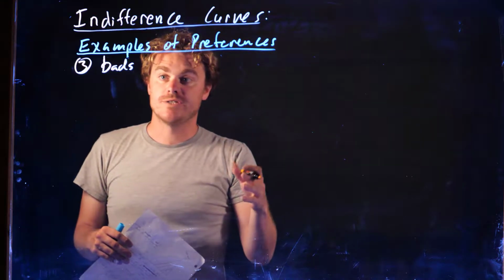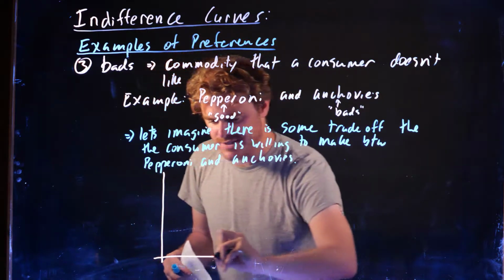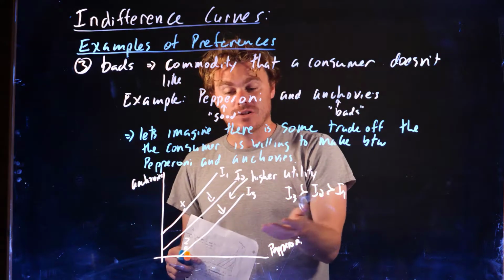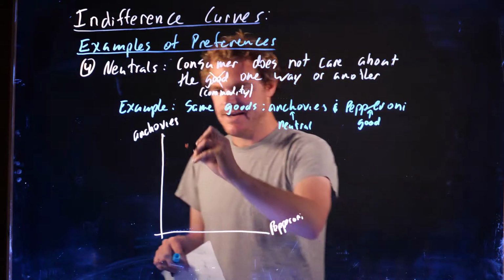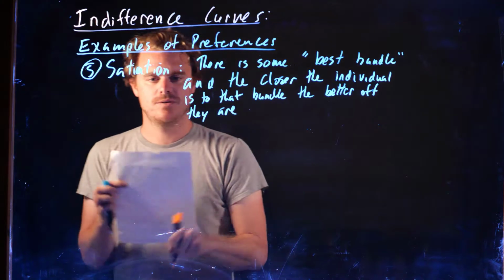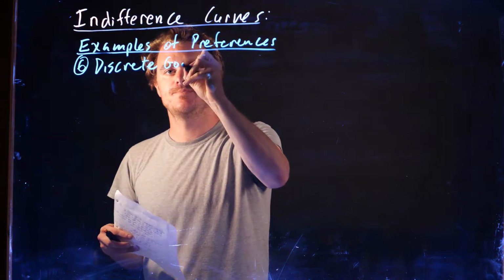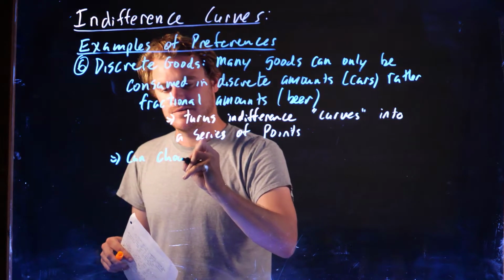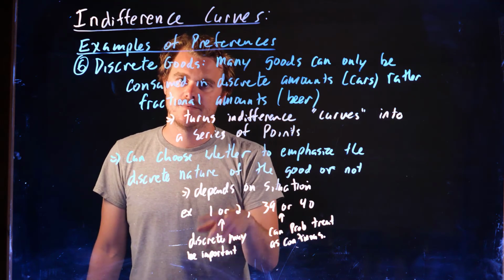Intermediate Micro - Indifference Curves - Other Preference Examples